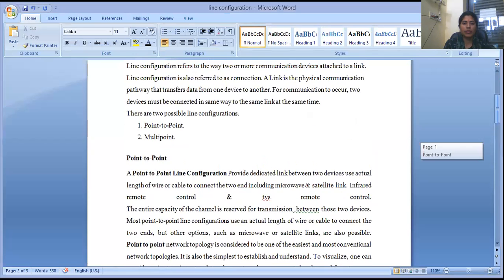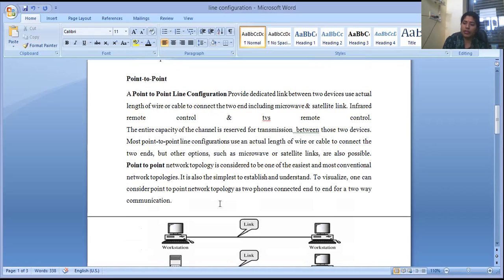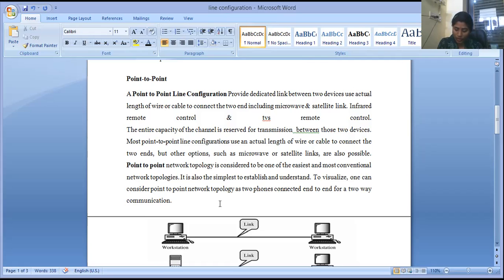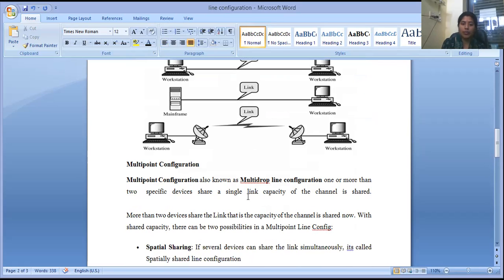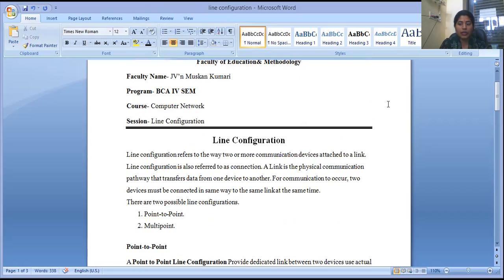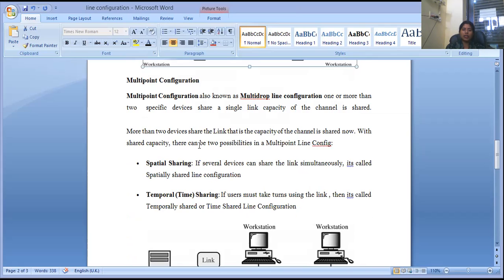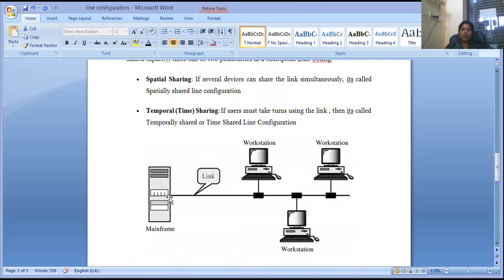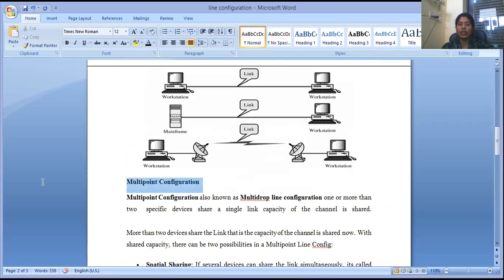Line Configuration in Computer Network